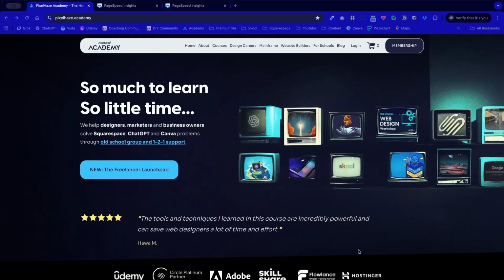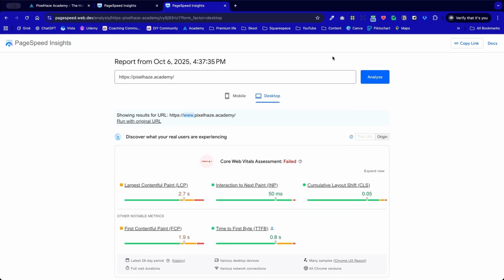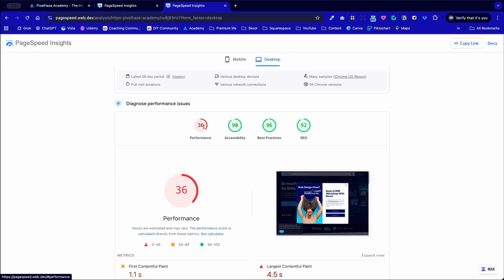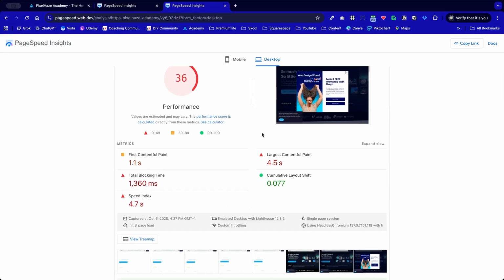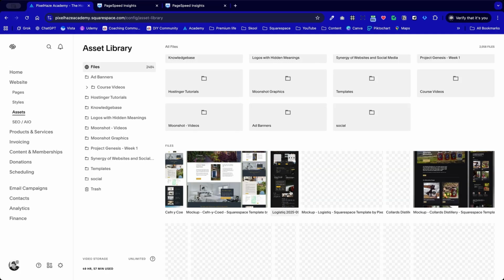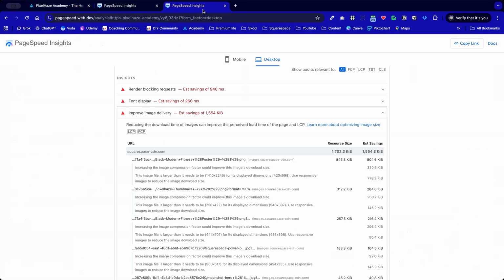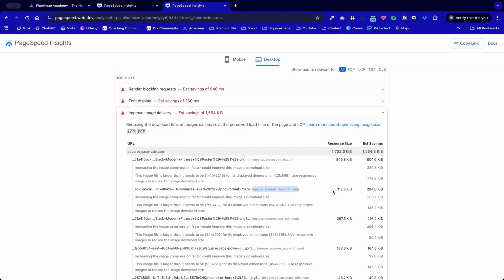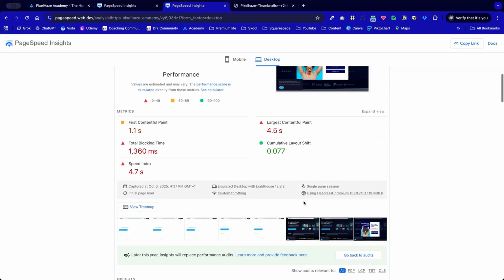The Truth About Squarespace Page Speed (and Why WebP Images Matter)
Mastering Squarespace Page Speed and SEO with Google PageSpeed Insights

Whether you're a newbie or a seasoned Squarespace designer, this video dives into optimizing your Squarespace site with Google PageSpeed Insights. We'll explore common SEO pitfalls, understand the impact of image formats like WebP, and address the issue of false positives in page speed reports. Learn practical tips and see real-time examples from both the Pixel Hay Studio and Squarespace websites. Don't miss the detailed tutorial designed to enhance your site's load speed and overall SEO performance.

and boost your Squarespace design services with Pixelhaze Studio

00:00 Introduction to Squarespace SEO and Page Load Speed
00:13 Understanding Google Page Speed Insights
00:17 Reviewing Squarespace's Own Website
00:38 Exploring Common Issues and False Positives
01:03 Practical Example: Pixel Hay Studio
03:47 Image Optimization and WebP Format
04:54 SEO Tools and Resources for Squarespace Designers
05:44 Addressing Page Speed Insights Limitations
07:16 Balancing Performance and User Experience
09:02 Conclusion and Final Thoughts